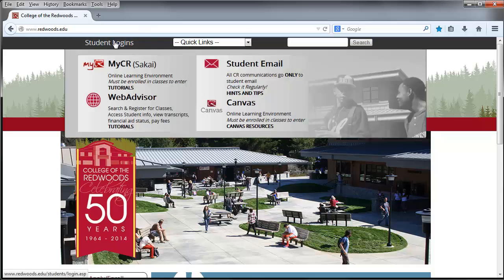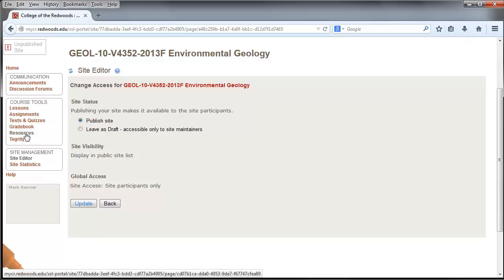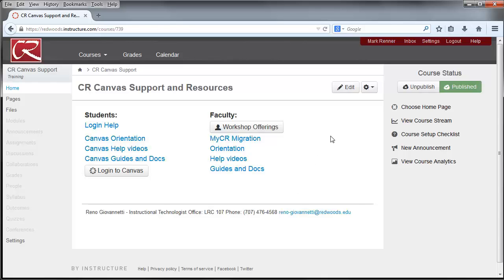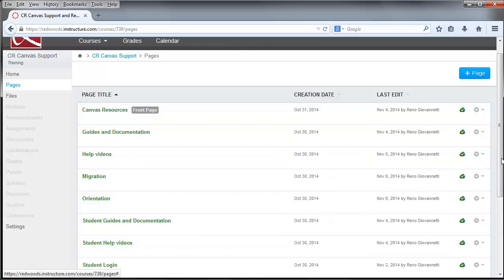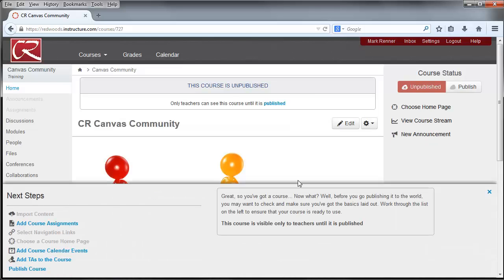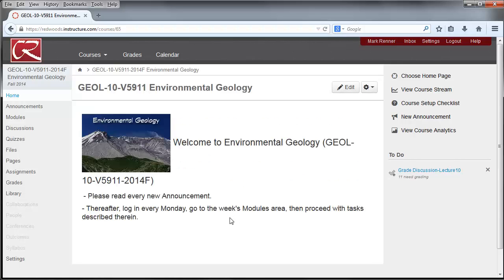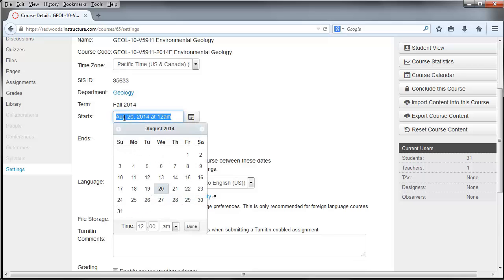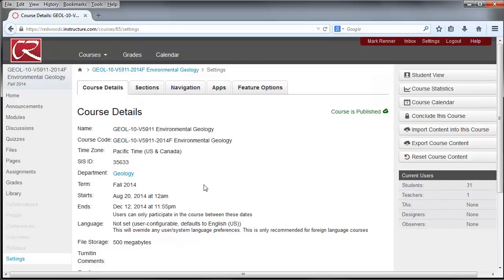Canvas tutorial - Publishing and how it differs from Sakai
In this tutorial we show how 'publishing' in Canvas is different from MyCR/Sakai, and the steps to take in Canvas to publish elements.